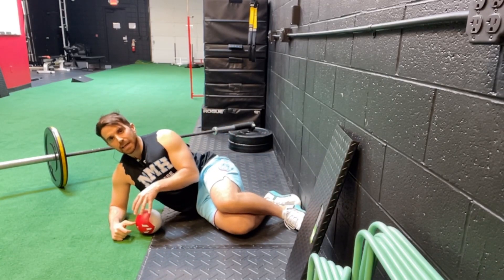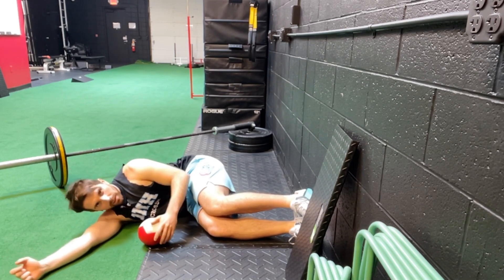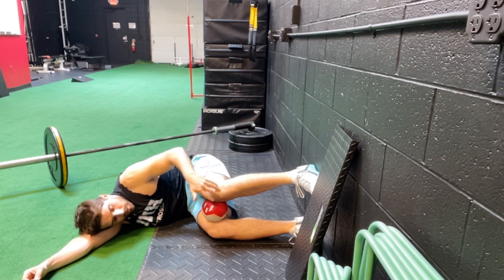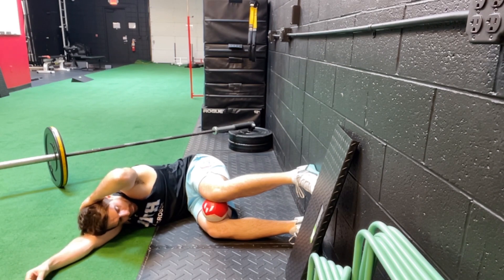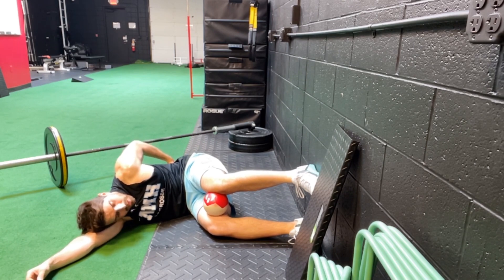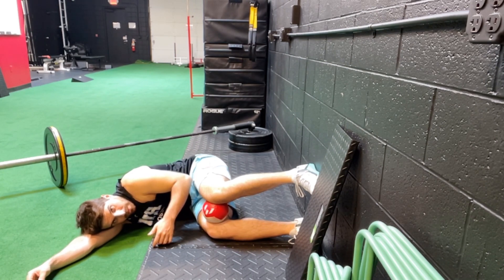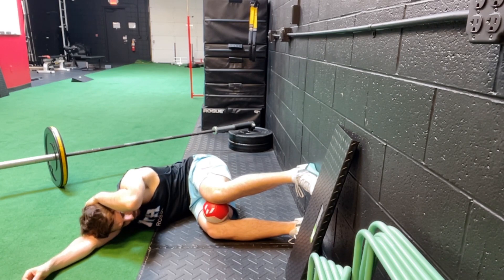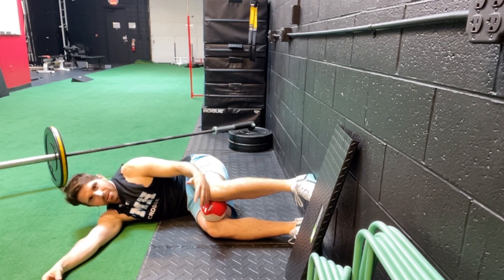R Side Lying Adductor Pullback w L Arm Behind Head